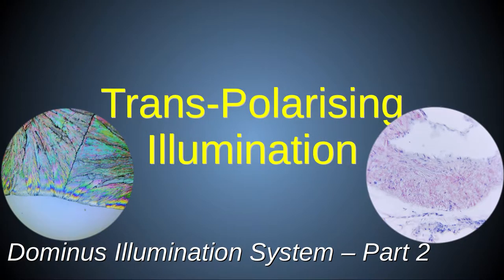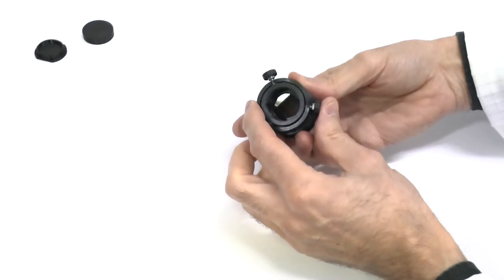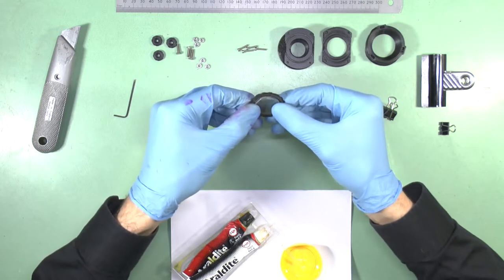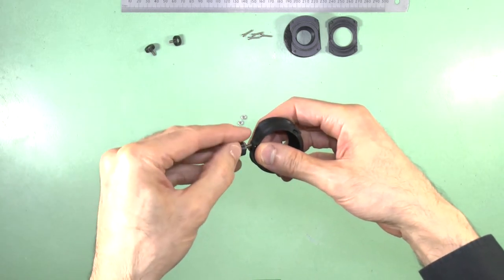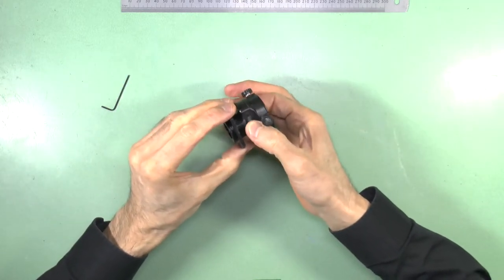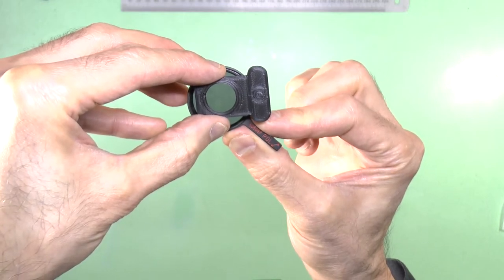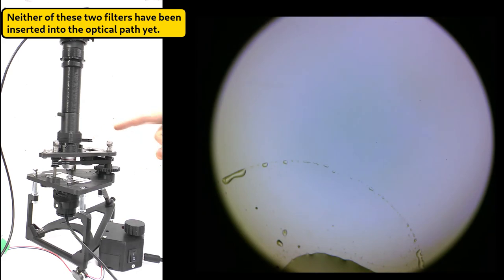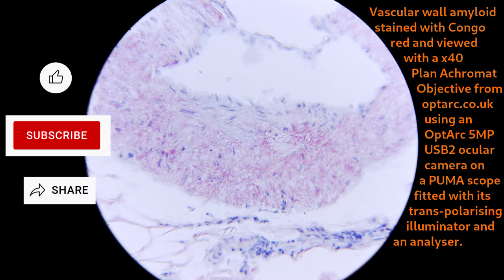The Trans-Polarisation Illuminator for the PUMA 3D Printed Microscope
PUMA is a DIY open source portable 3D printed microscope with many advanced features. Its illumination system has many configurations. In this video I show how to build the trans-polarising illuminator module. I also give an introduction to polarisation microscopy and at the end is some bonus material showing example use cases including how we (pathologists) use polarisation with the Congo red stain to diagnose amyloid in tissue sections.

CONTENTS
0:24     Principles of Trans-polarisation Microscopy
1:48     Overview of the PUMA Trans-Polarisation System
5:41     Parts and Tool Needed for the Build
7:20     How To Make the Polariser
18:31    How To Make the Analyser and Retarder
23:05    Fitting to the Microscope and Usage
26:08    Example: Analysing Crystals with a Retarder
28:02    Example: How to Diagnose Amyloid with Congo Red

4. Spread the word - post the news about PUMA and link to this YouTube channel on your social media sites and any other outreach method (tell your friends, colleagues, students or teachers and lecturers about PUMA, for example).

For more details see the 'Bill_of_Materials' on the PUMA GitHub ) which also gives examples of where you can buy some of the more specialised items.
In addition to the specific parts for the polarisation system described below, you will also need:
1. The LED illuminator with white LED, 5 mm spacer (without a filter), the 2x23 mm collector lens and a suitable power supply - these have been covered in this video
2. The long legs stand system and the brackets and thumbscrews needed to fit the condenser to the baseplate of the microscope - these have been covered in this video

3D Printed Models
DI_Pol_to_baseplate.stl
DI_Pol_Adjustment_ring.stl
DI_Pol_middle.stl
DI_Pol_Receptacle.stl
DI_Pol_top_bottom.stl (2)
FB_Filter_slider.stl (1 or 2)
FB_Filter_collar.stl (1 or 2)
DI_M3_Thumbscrew_short_hex.stl (3)

Non-Printed Parts and Tools
M3_Hex_Head_Set_Screw_10mm_long (3)
M3_Full_Nut (6)
M2_Allen_Bolt_Socket_Cap_DIN912_12mm_long (4)
Allen key 1.5 mm (for the screws)
Tools for cleaning up 3D printed parts (e.g. craft knife, wire brush)
Glue (PVA or 2-part epoxy)
bulldog clips are useful to hold the polariser wheel while the glue sets
Thick lubricating grease
Applicator for (for grease and a separate one for the glue)
Tools for cutting circles in the polarising sheets (like high quality scissors)
Linear Polarising film for analyser 0.13 mm thick - for polariser
Linear Polarising film for polariser 0.7 mm thick - for analyser (this was necessary for the pre-release version of PUMA but now, with the current v 1.0 release you can just as easily use the same 0.7 mm thick polariser sheet for the analyser so this separate thin sheet is no longer necessary)
Wave plate retarder: You may use any of the below options:
   + Cheap circularly polarising 3D TV glasses lens.
   + Wave plate retarder sheet film
   + A glass disc retarder: This must be between 17 and 18 mm in diameter. If the thickness is upto 0.9 mm you may use the filter trays described above. If the thickness is 1 mm you will need to use the FB_Filter_F17_slider.stl instead and the filter must be 17 mm in diameter (not 18 mm). Anything thicker than 1 mm cannot be used with the standard PUMA parts - you will need to see if you can design your own modified components for them.

2. The official PUMA GitHub page where you can download the specs and source files to build or customise your own PUMA system:

3. The scientific peer reviewed publication on PUMA that was published in 2021 in the Journal of Microscopy (a journal of the Royal Microscopical Society) available here:

PJT 04/11/21